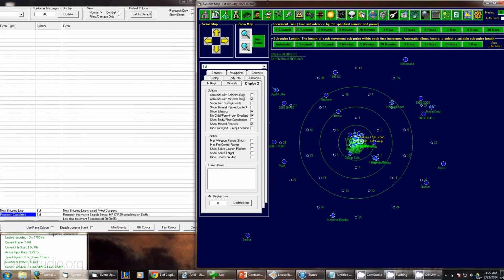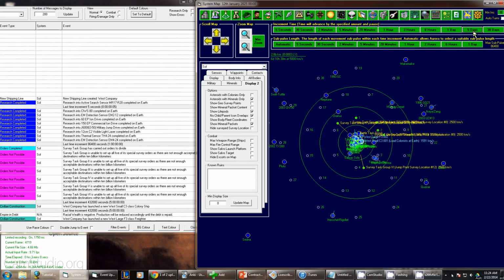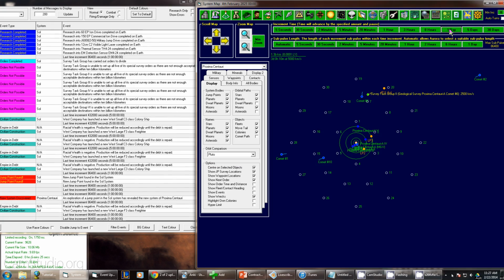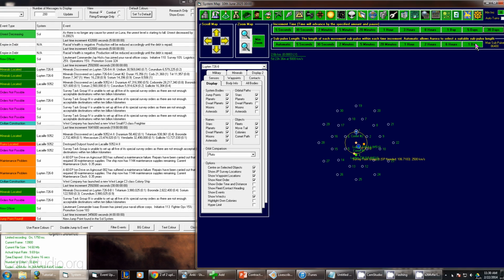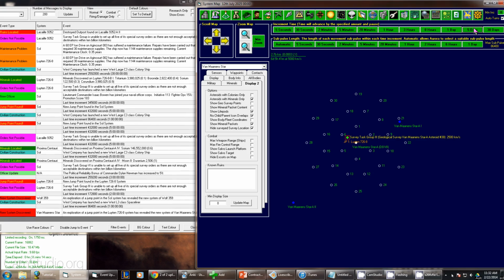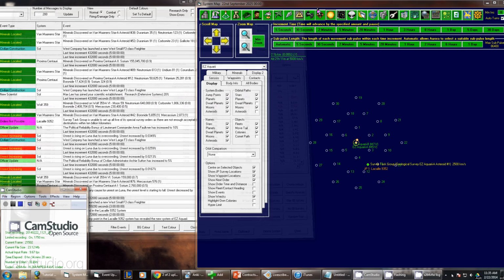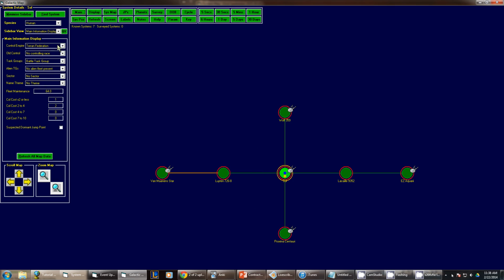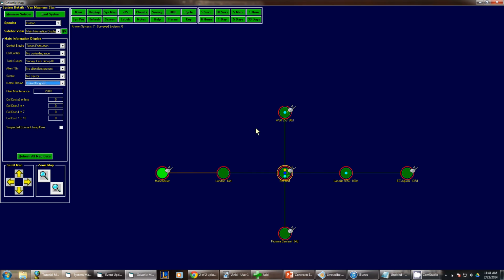Aurora 4x Tutorial--#15 Exploration and Galatic Map